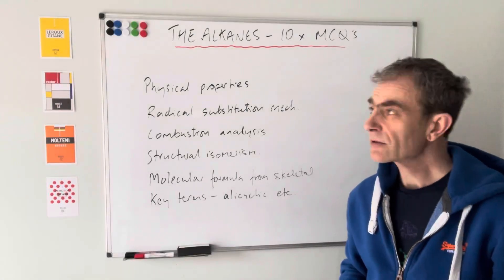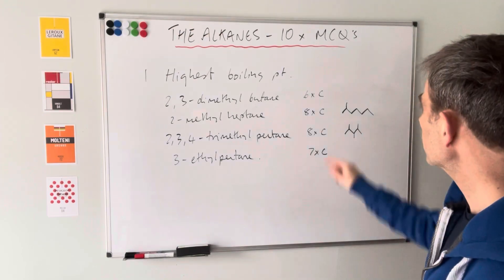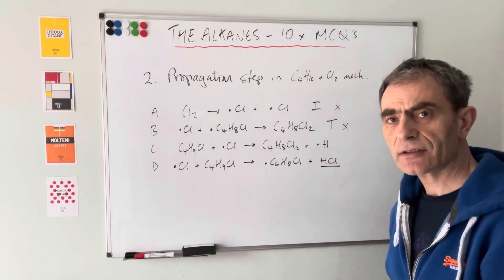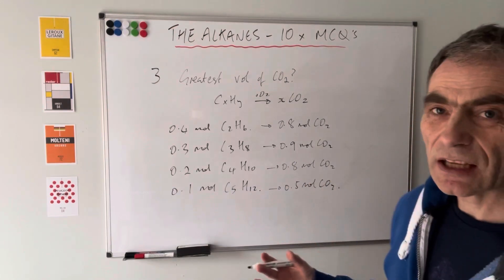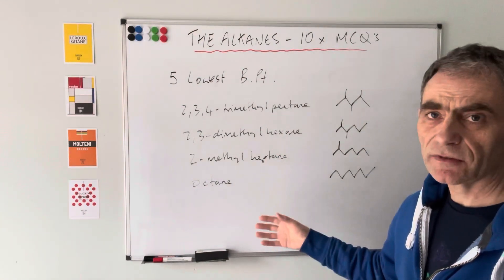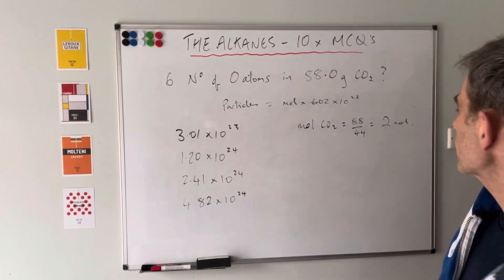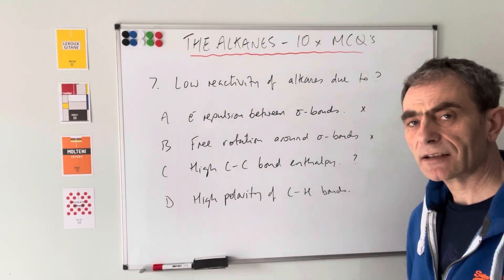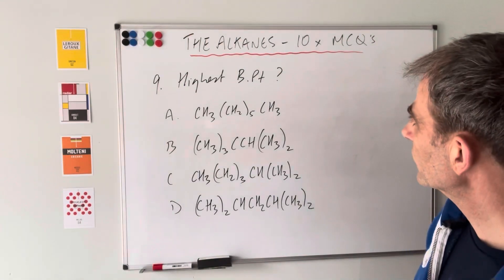The Alkanes - 10 Multiple Choice Questions